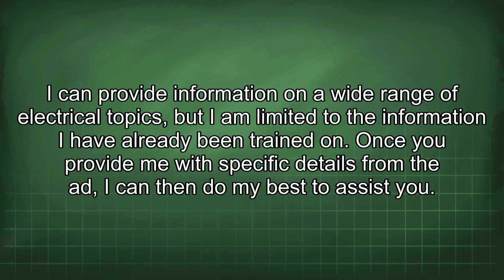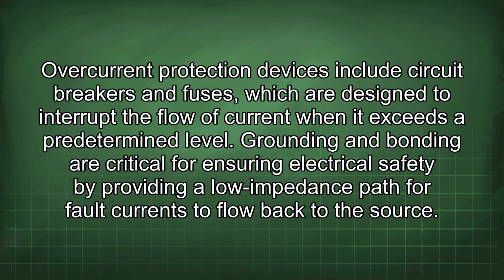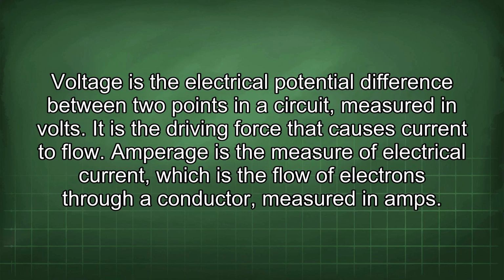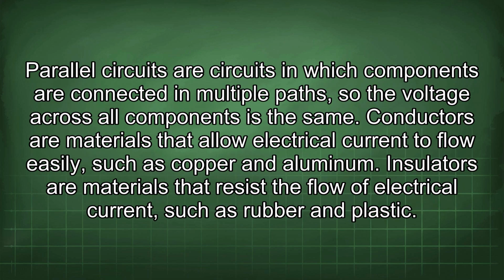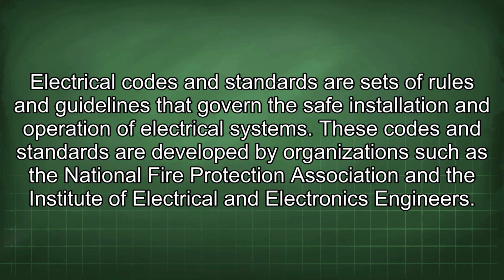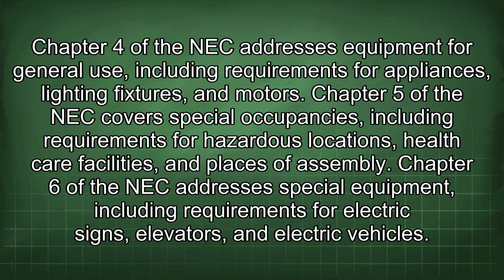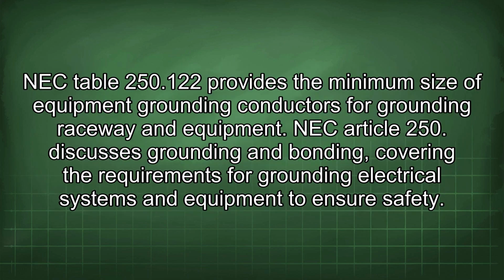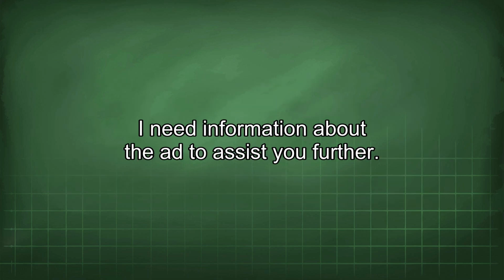I cannot access magazines to describe an ad.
I am unable to access specific publications like ECM Magazine. Please provide details from the ad for assistance. I can then provide a detailed description.